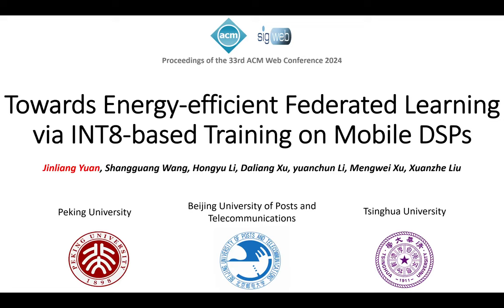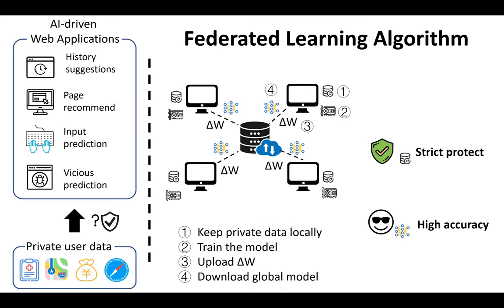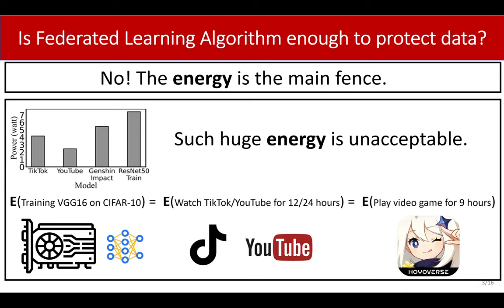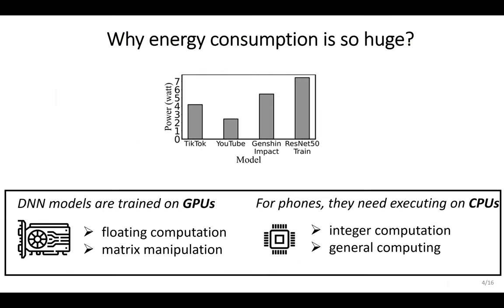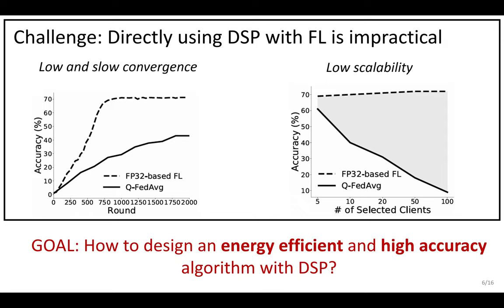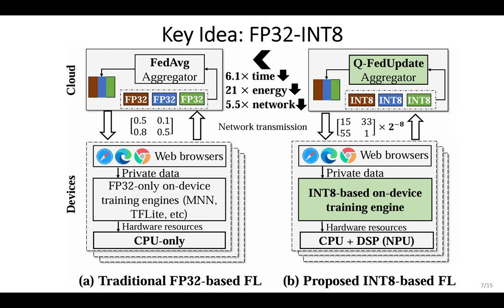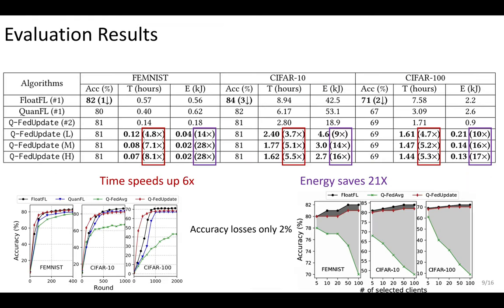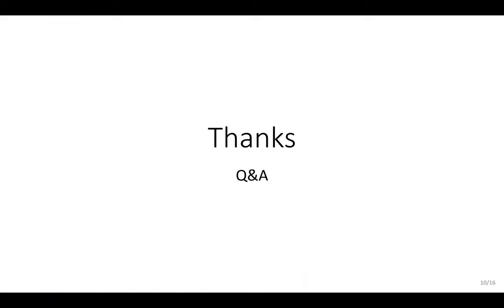[rfp0158] Towards Energy-efficient Federated Learning via INT8-based Training on Mobile DSPs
Jinliang Yuan, Shangguang Wang, hongyu li, Daliang Xu, Yuanchun Li, Mengwei Xu, Xuanzhe Liu